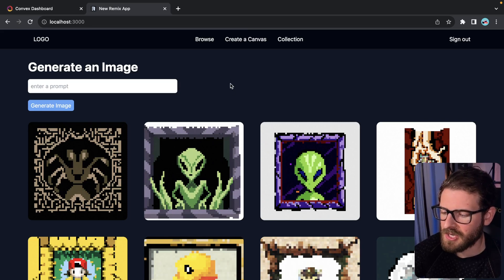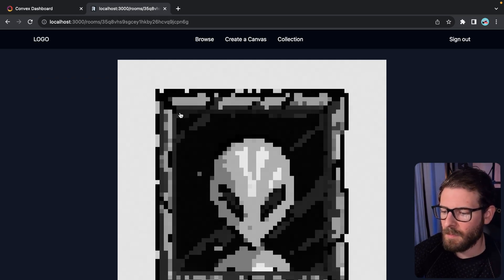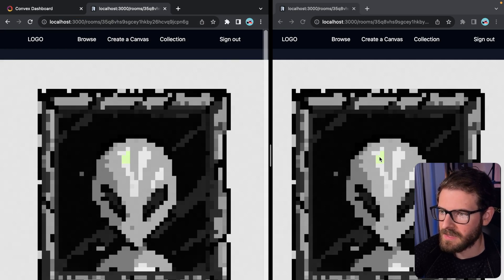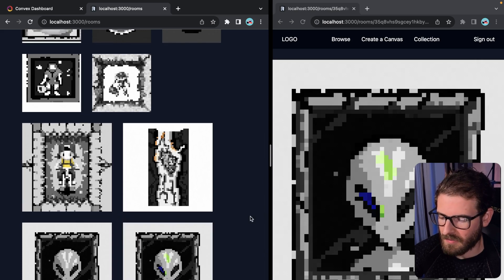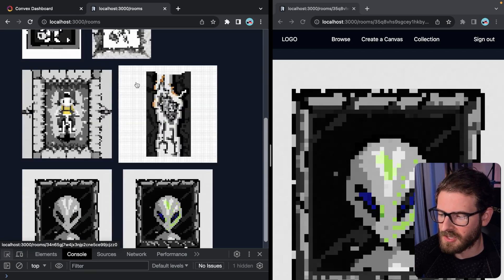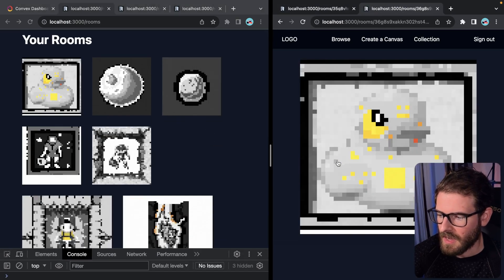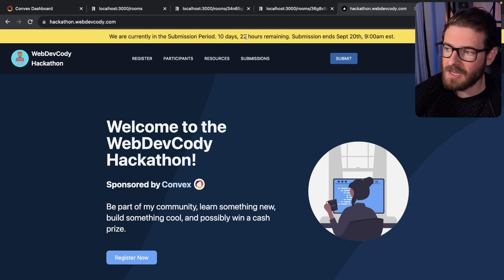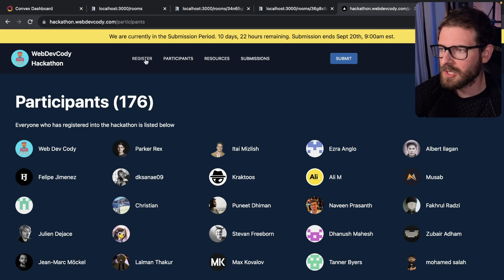I added multiplayer support for my color by numbers app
Hackathon.webdevcody.com